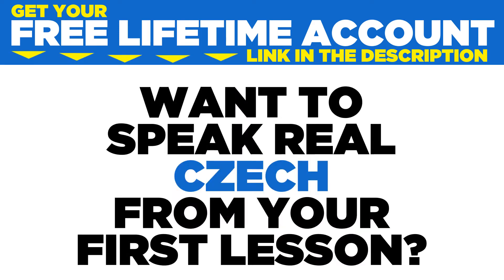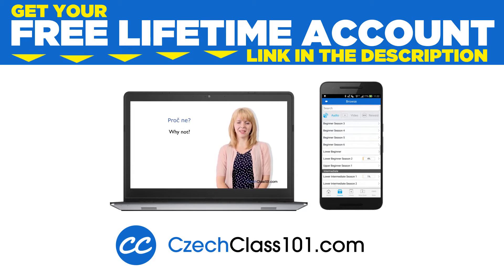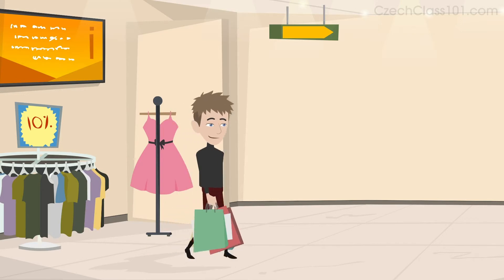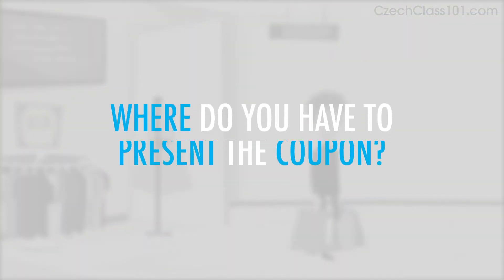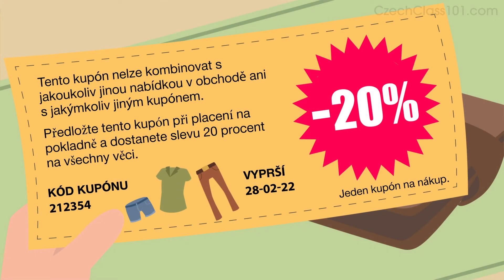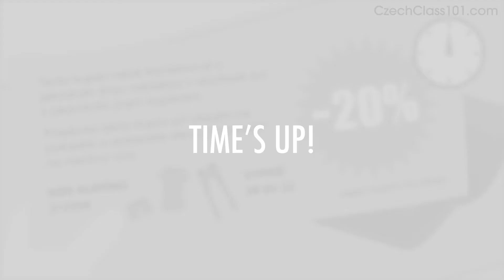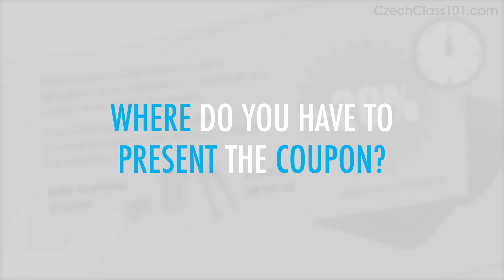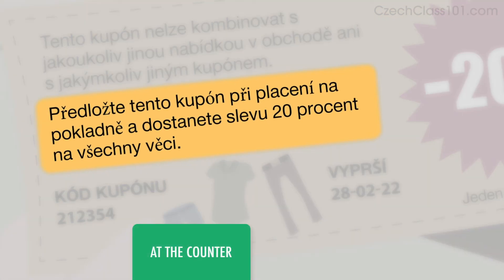Czech Intermediate Czech Reading Practice - Understanding a Coupon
Finally Get Fluent in Czech with PERSONALIZED Lessons. ↓ Check how below ↓

Step 3: Start learning Czech the fast, fun and easy way!

Save 20% on FULL Access to CzechClass101 with your YOUTUBE coupon for All subscriptions